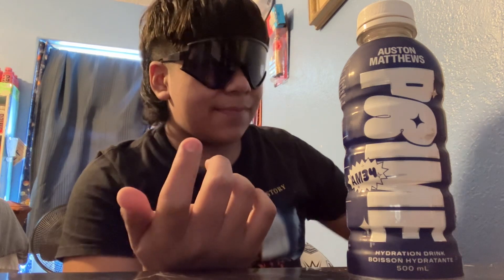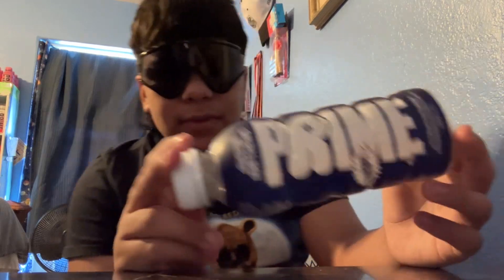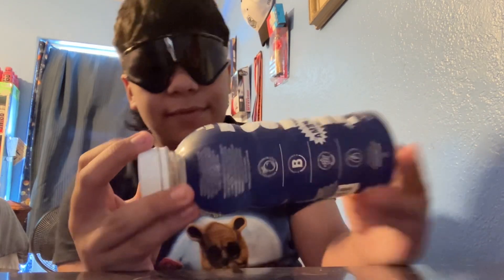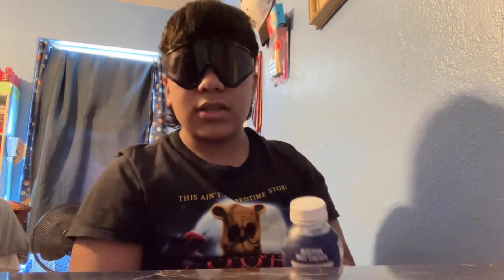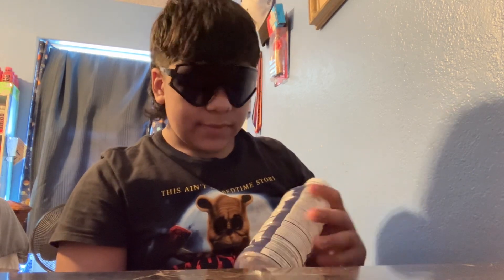Auston Matthews prime REVIEW part 15 of the series